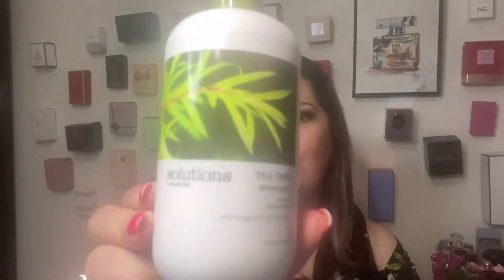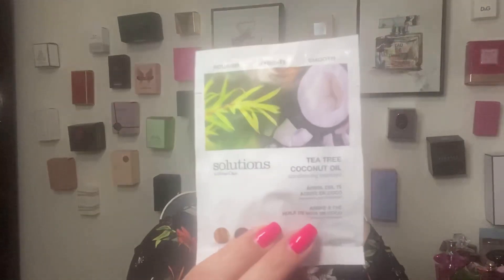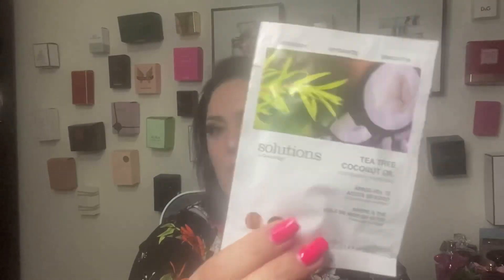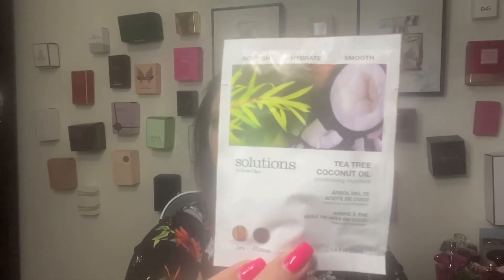Tea tree solutions. (ENGLISH)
Shampoo

Conditioner

Tea tree coconut oil nourish hydrate smooth

Texture

Tea tree coconut oil texture

Paste